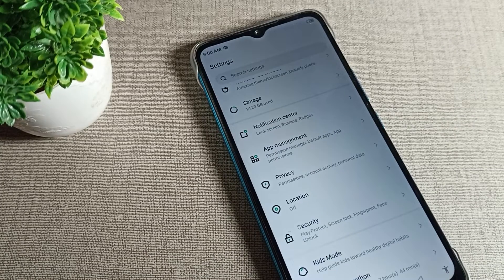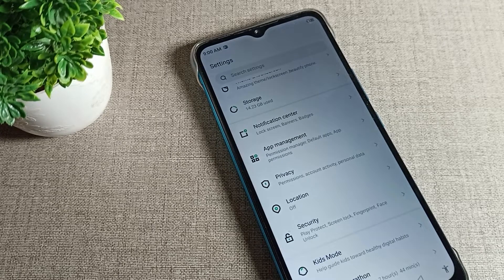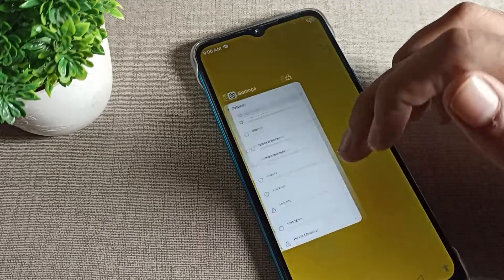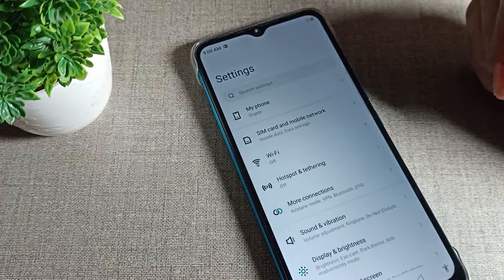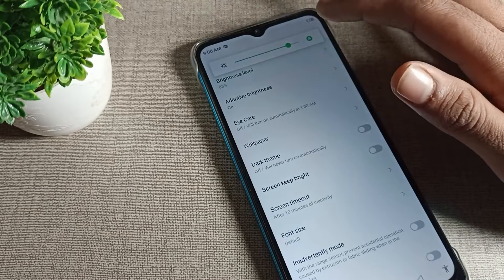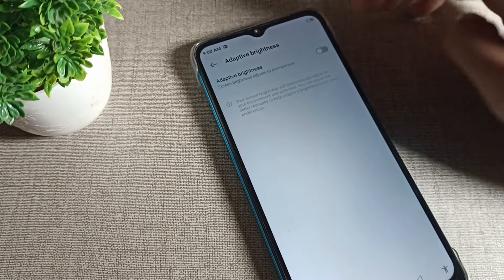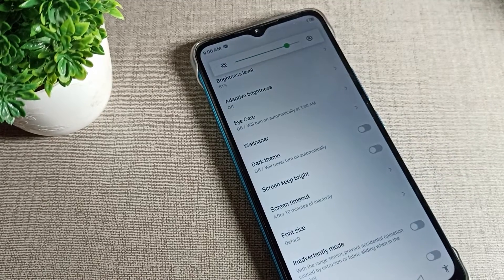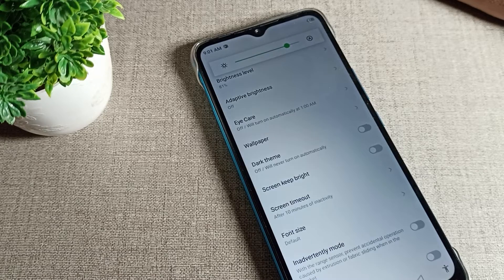How to Turn off Adaptive Brightness in infinix hot 10 play, off adaptive brightness